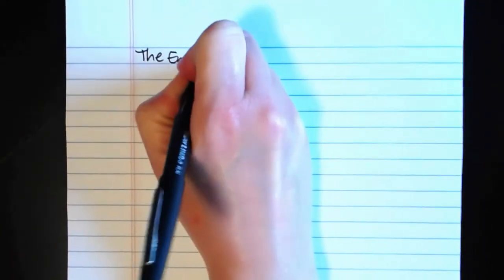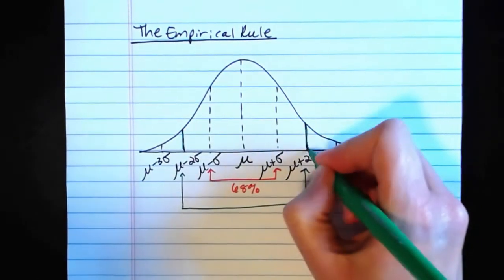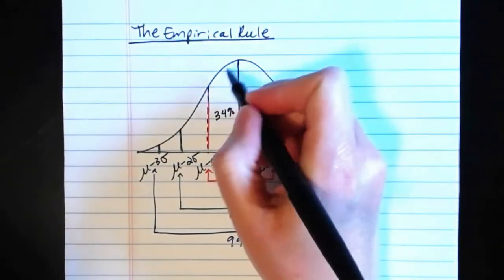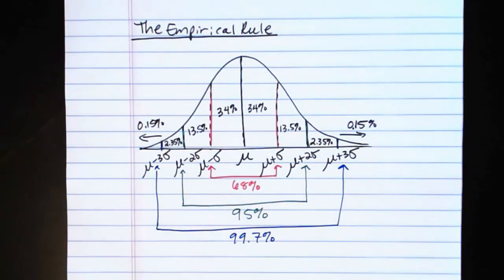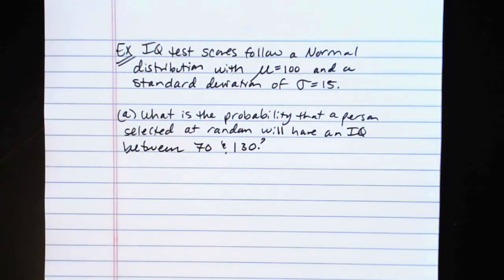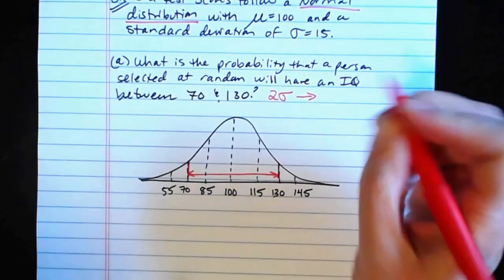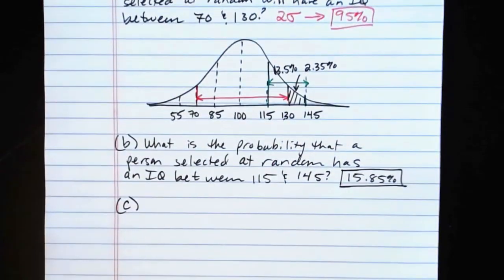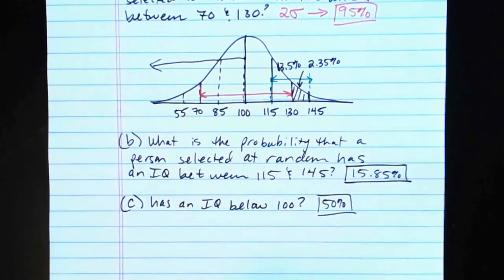The Empirical Rule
This video discusses the Empirical Rule for Normal Probability Distributions and how it is applied.